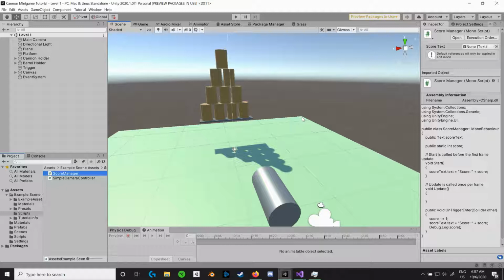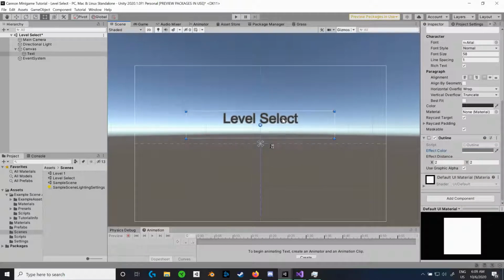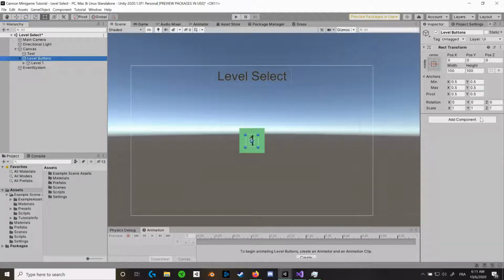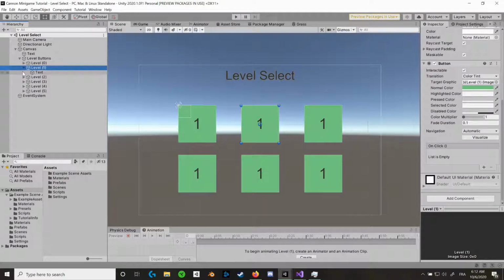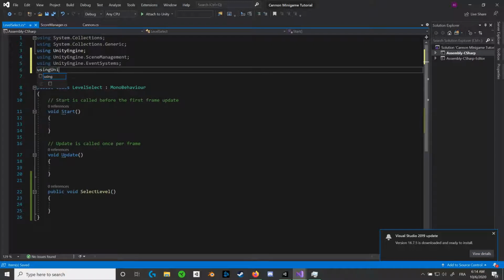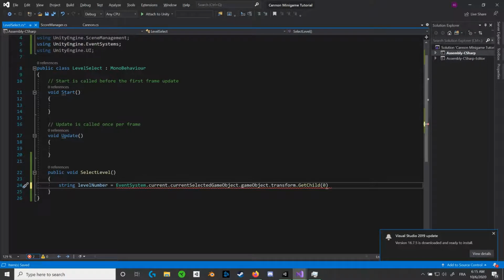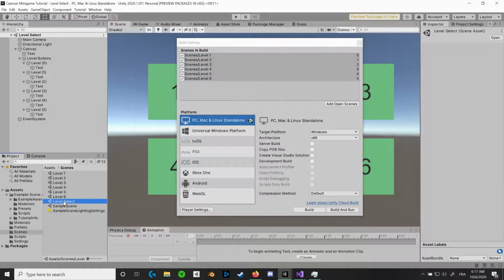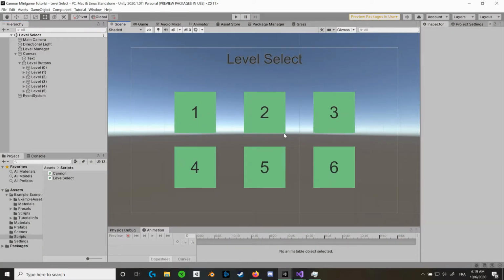Unity Basics (Cannon Minigame: EP 4) (Level Select in 2 LINES OF CODE; EASY)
In this video we will look at a really easy way to make level select. Instead of having multiple different methods for each button, all we need is one total.